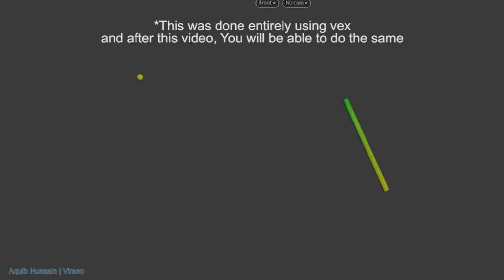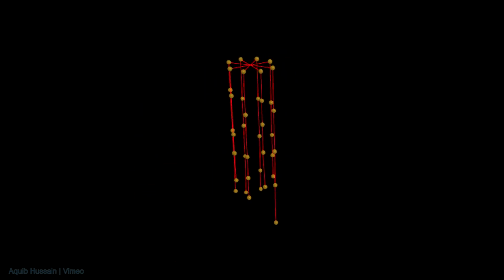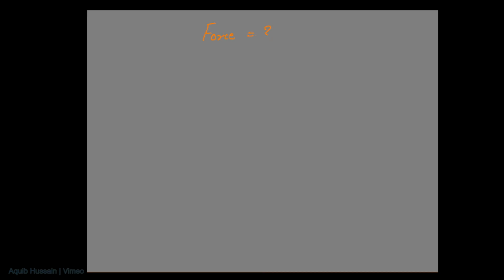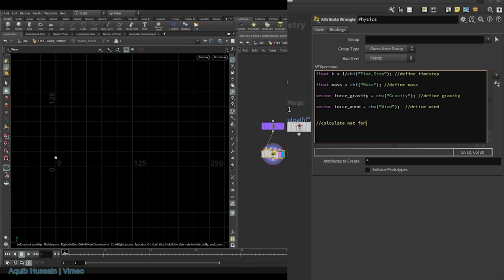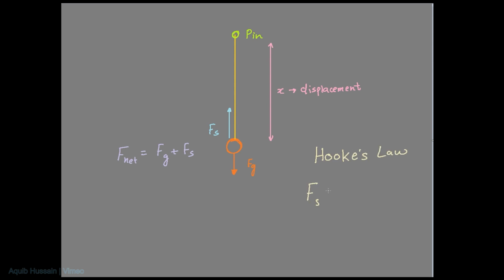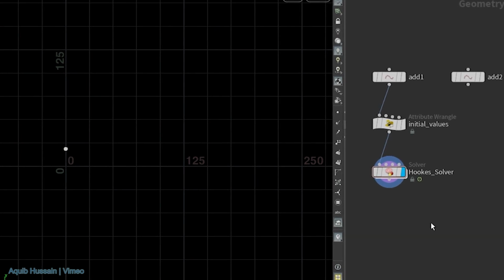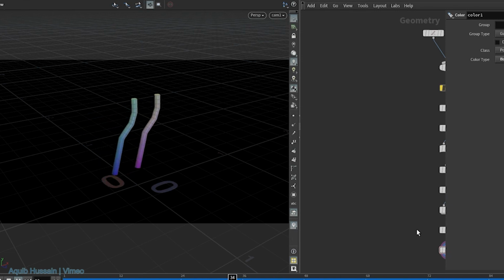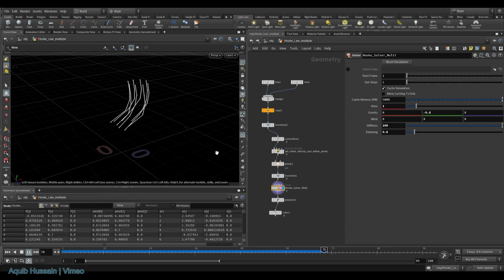Spring Mass System | NOT A TUTORIAL